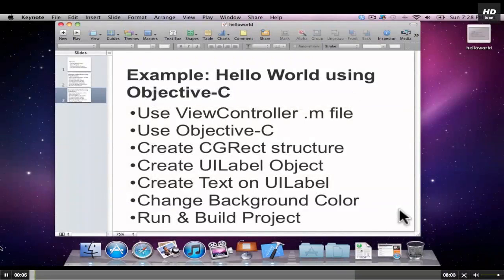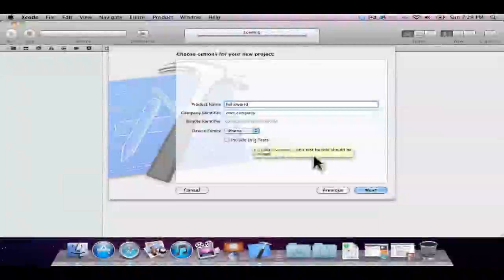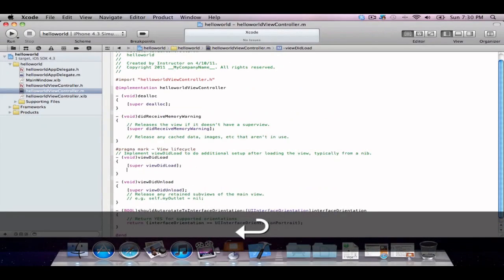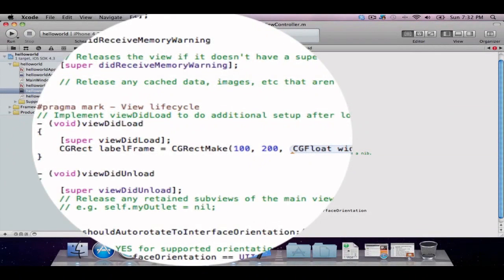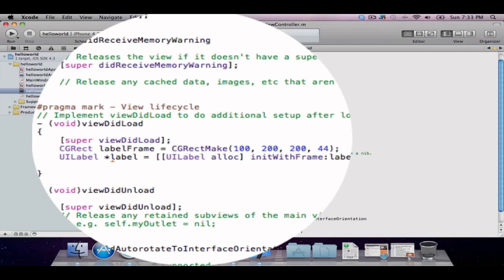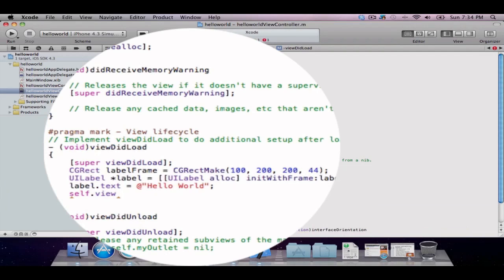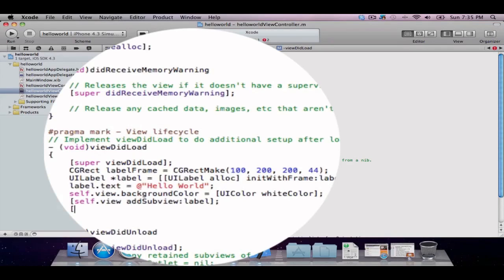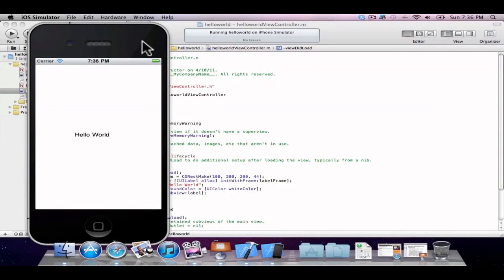Part 4.1 - Creating Hello World using Objective-C (HD)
Creating Hello World using Objective-C (HD)\\